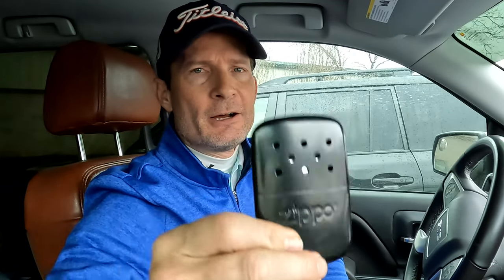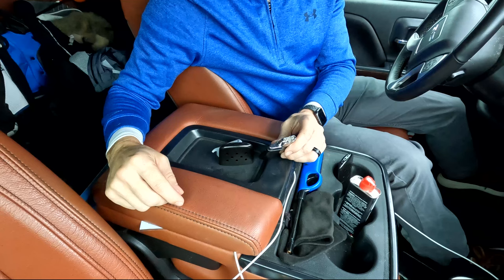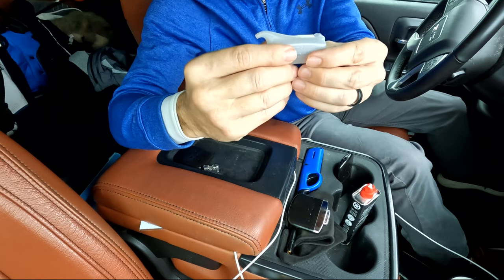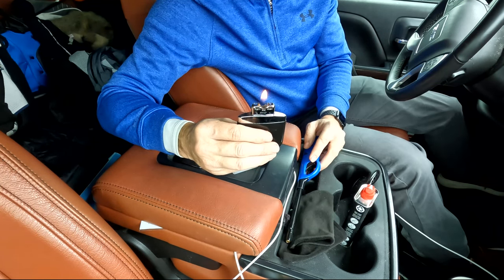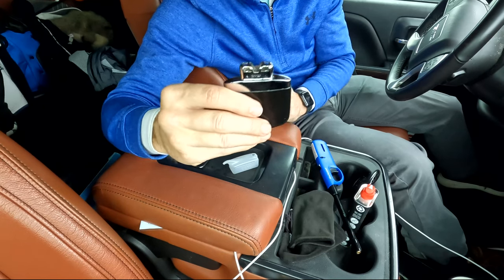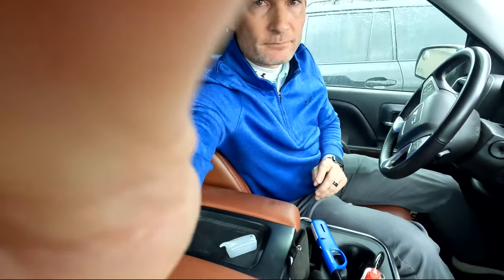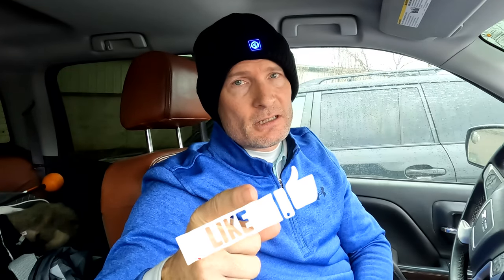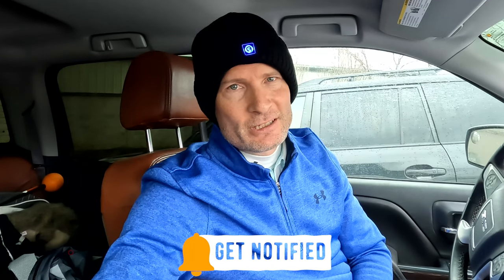Stay Warm While Golfing | Cold Weather Product Review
Have you thought about different ways to stay warm while golfing??? Check out this video to see what I’m doing to keep warm with 37 degree weather while misting showers.

Zippo Lighter
Battery for Vest